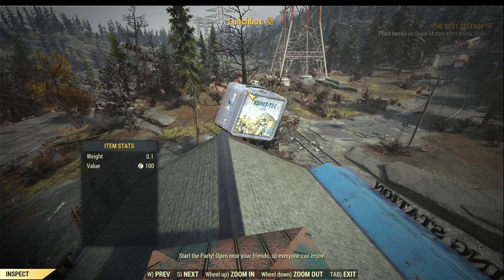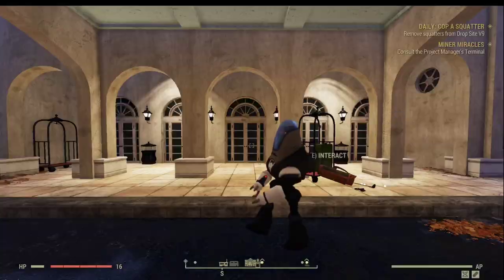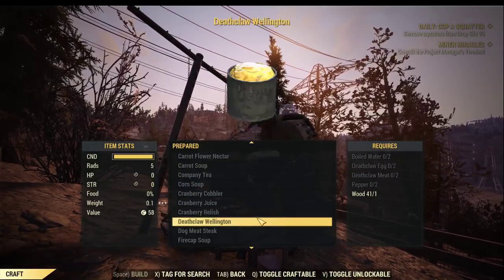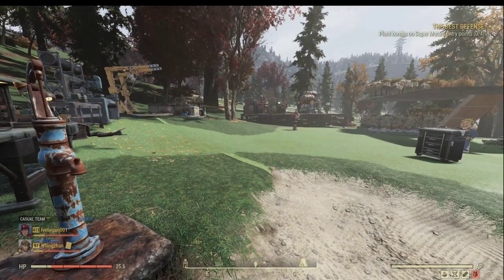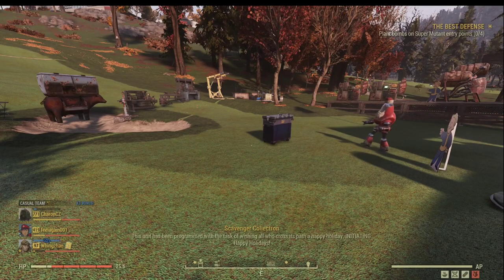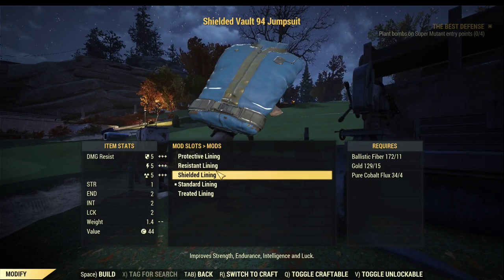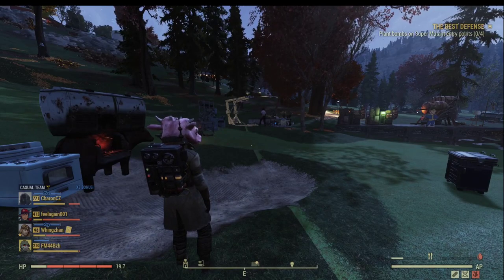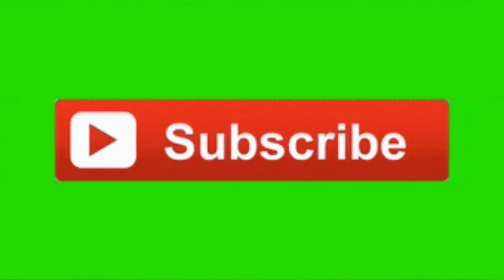Fallout 76 Ultimate XP Farming Guide, All Types of Foods, Events, Buffs, and Locations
Double XP weekend is coming. I gathered all the xp boost buffs, food,events and locations for you, including ingredients farming and recipe locations! Enjoy your lvl up, guys!